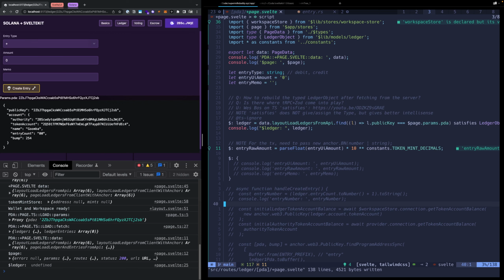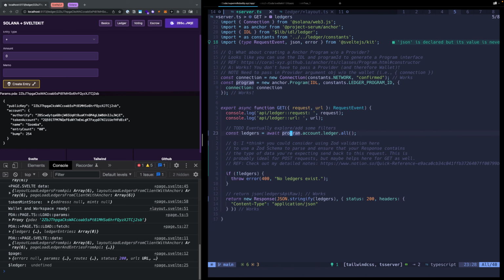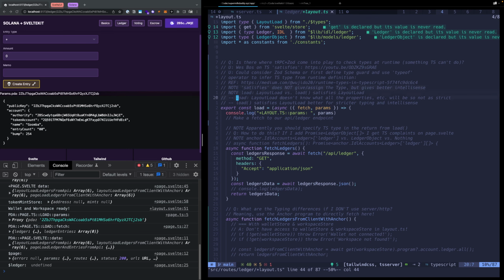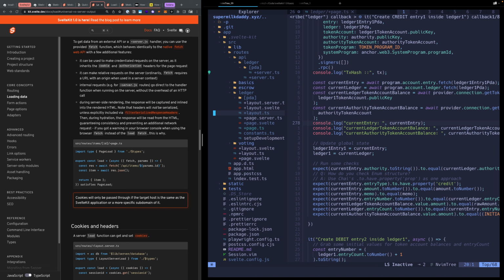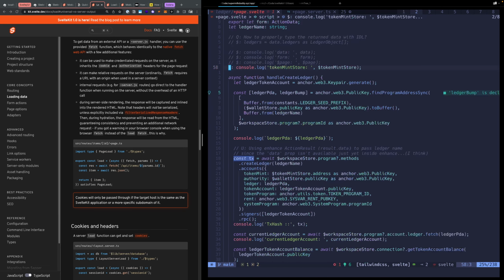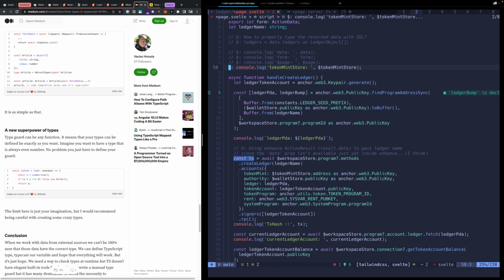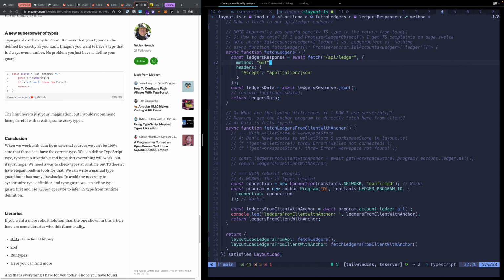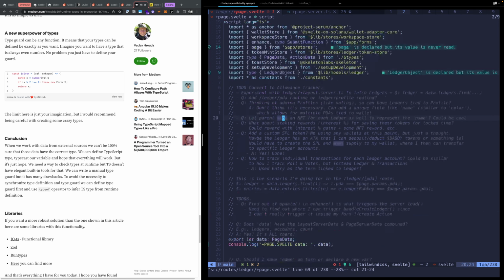Solana + SvelteKit: Ledger Program - #22: Mystery Solved: Server vs. Client Data Loading Pros & Cons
0:00 Data Loading TL;DR
4:59 tRPC, Zod, & Validating Response Types
11:41 Server Fetch vs. Client Fetch Response Types
15:30 Approaches to Rebuilding Server Response Types
19:11 Svelte Store Limitations in PageLoad and LayoutLoad
21:26 Anchor Program Types Brainstorm

VIDEO BLURB
Watch this one if you're still trying to understand data loading and the tradeoffs between fetching data from the server and the client. After going down a deep rabbit hole, I've FINALLY connected the dots and now truly understand the pros and cons between server vs. client responses, and how it impacts my frontend dApp.

- @Huntabyte - SvelteKit
- @ThePrimeagen - Vim + the laffs